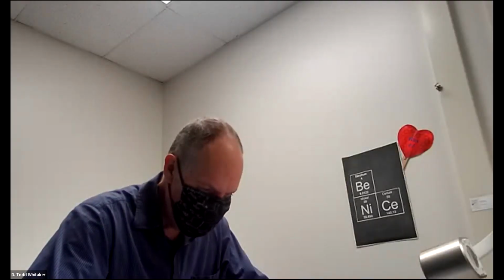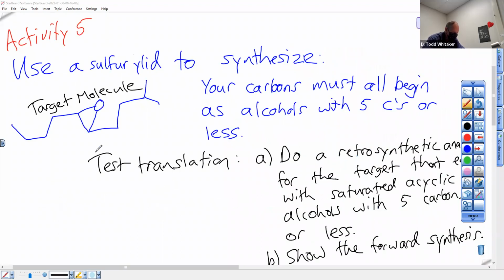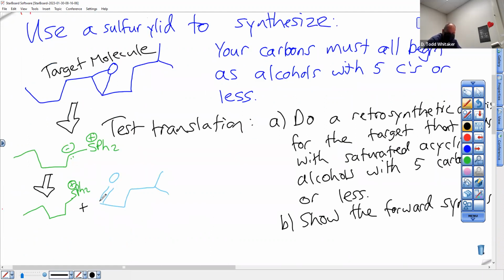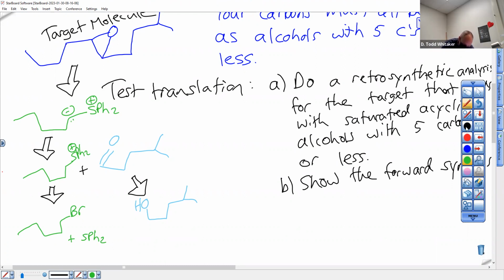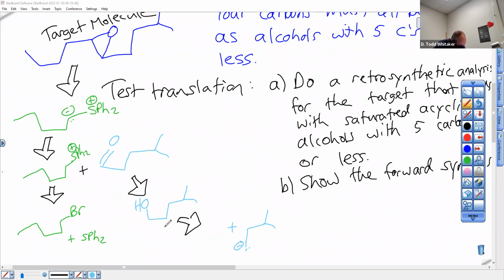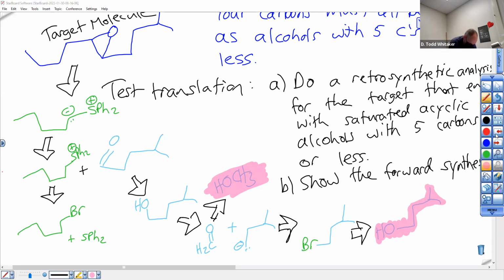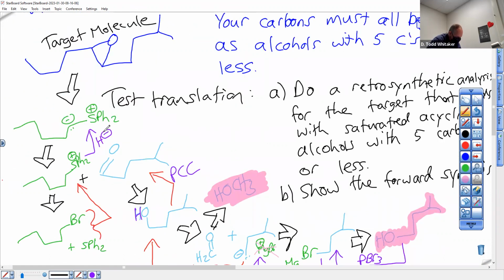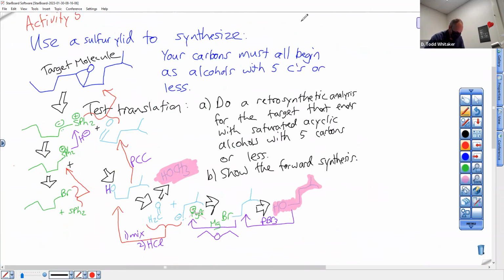c242w23 L6 Act 5 Retrosynthesis using sulfur ylid